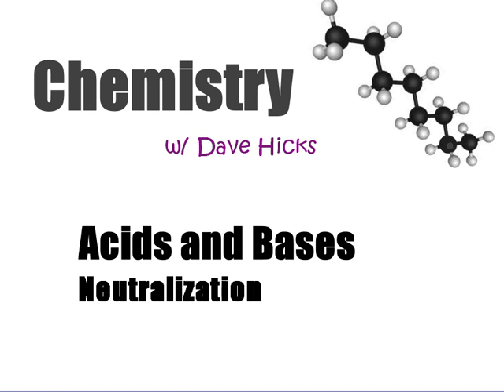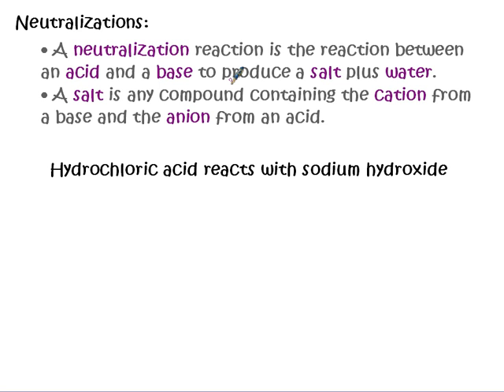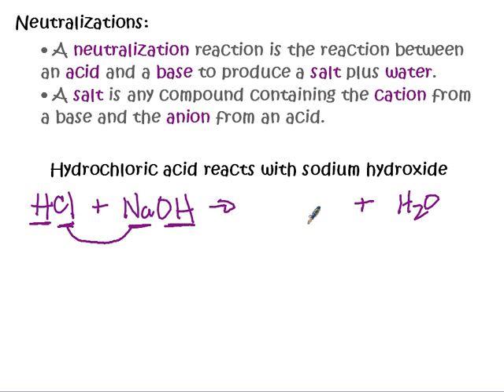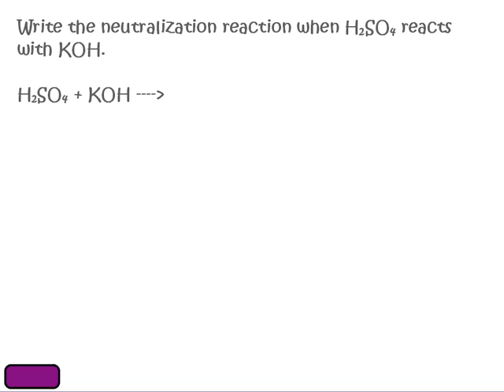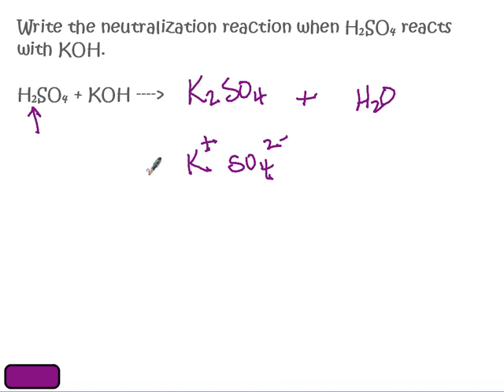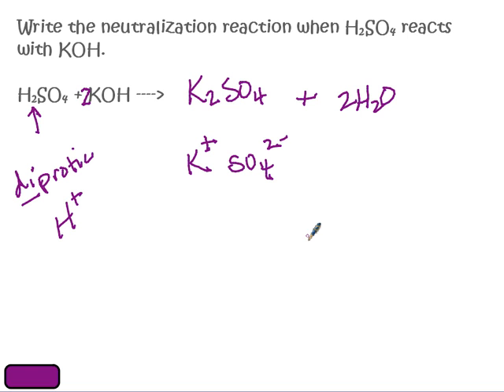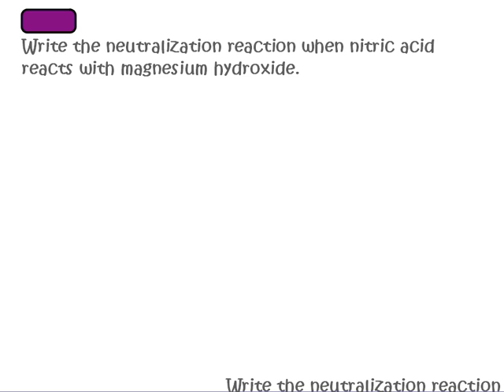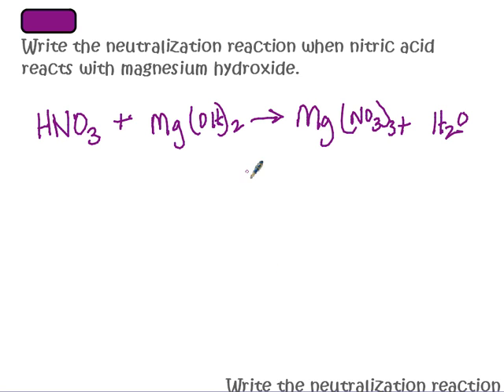Acids and Bases Neutralization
Chemistry teacher, Dave Hicks, shows how to predict the products and wirte a balanced chemical equation for neutralization reactions.